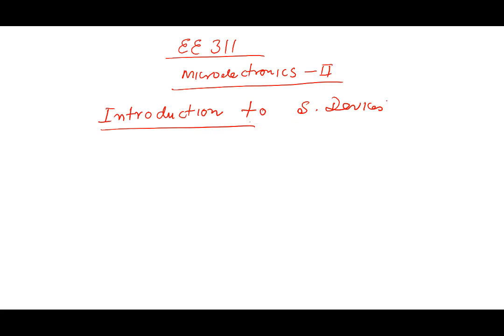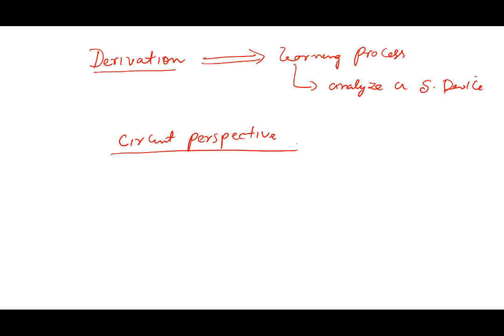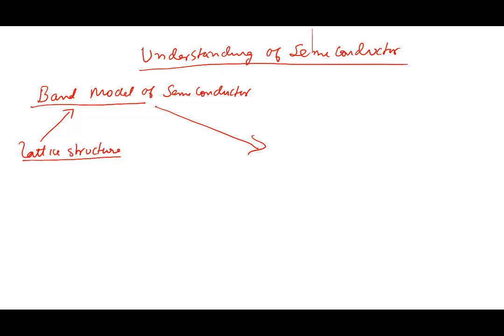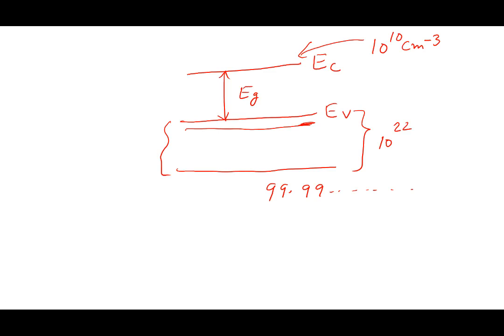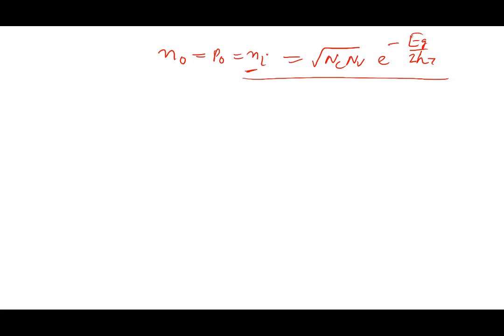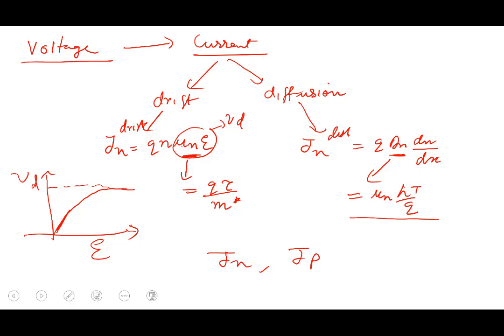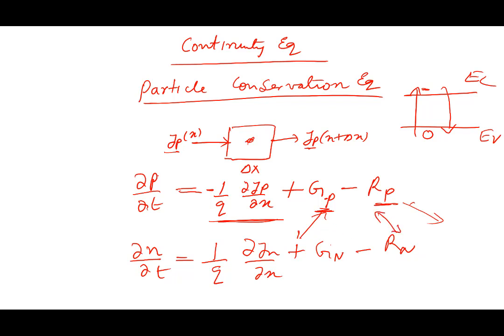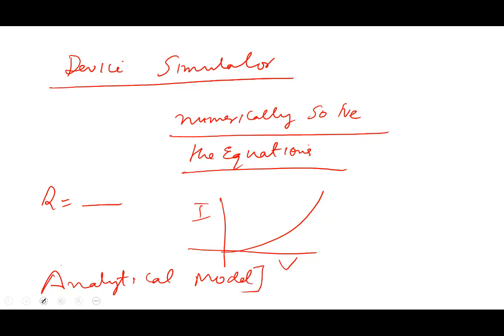Introduction to semiconductor devices mid term review